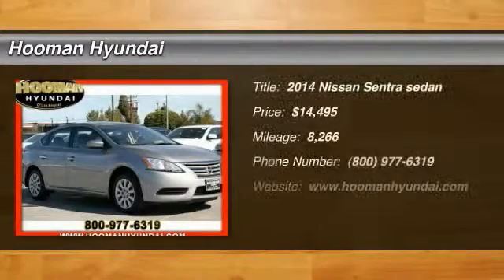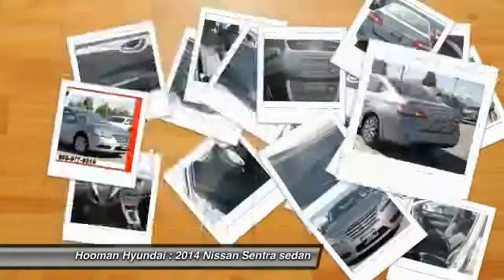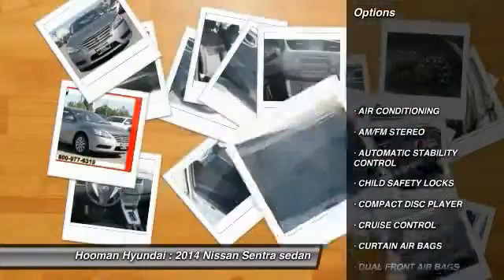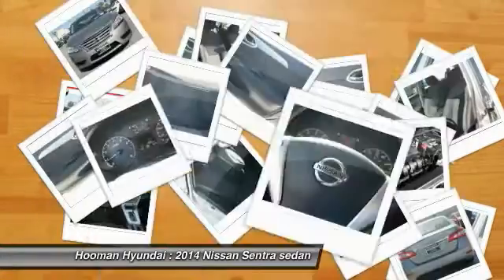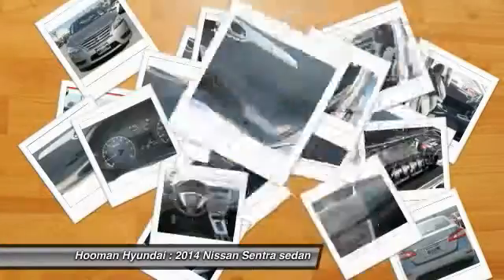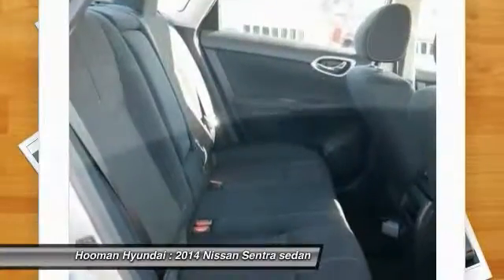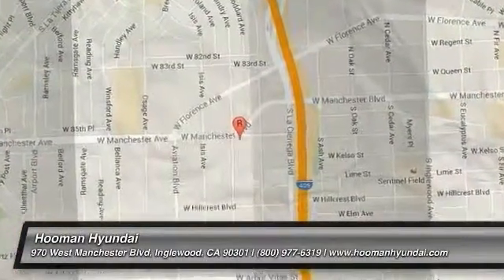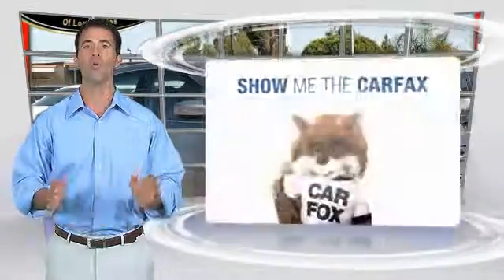2014 Nissan Sentra INGLEWOOD,LOS ANGELES,LONG BEACH,TORRANCE,SANTA MONICA PH0429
2014 Nissan Sentra S

Hooman Hyundai
970 West Manchester Blvd

HOOMAN HYUNDAI PROUDLY SERVING INGLEWOOD, LOS ANGELES, LONG BEACH, TORRANCE, SANTA MONICA, AND SURROUNDING SOUTHERN CALIFORNIA LOCATIONS. THIS GRAY 2014 Nissan SENTRA IS EQUIPPED WITH A Engine: 1.8L DOHC 16-Valve 4-Cylinder, AUTOMATIC TRANSMISSION, AND RECEIVES AN ESTIMATED 30 City/39 Hwy MPG. 2014 Nissan SENTRA S Stylized lines, Tinted Glass and Steel Wheels are just a few features that will attract you to this Gorgeous Gray 2014 Nissan Sentra S! ONLY 8,266 Miles on this LOW- Mileage Sedan PLUS Carfax reports ONLY 1 Owner!!! Take the helm at the Telescoping Steering Wheel with Cruise Control as you crank up your favorite music through the AM/FM Radio, CD Player or Auxiliary Input Jack via 4 speakers! Power Windows, Power Door Locks, Remote Keyless Entry, Air Conditioning PLUS Adjustable Front Bucket Seats with 6-Way Driver and 4-Way Passenger Adjustability grace this Sedan! This Fuel- Friendly Nissan offers an estimated 39mpg on the highway! Come See What the BUZZ is All About at HOOMAN HYUNDAI Stock #: PH0429 | VIN: 3N1AB7AP7EL690636 | 2014 Nissan SENTRA S AIR CONDITIONING TRACTION CONTROL POWER WINDOWS Hooman Hyundai